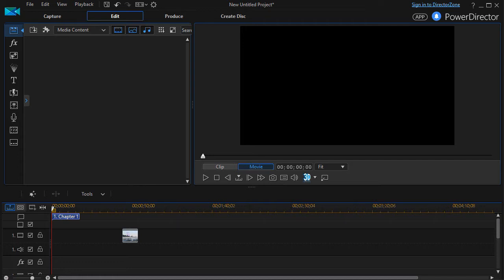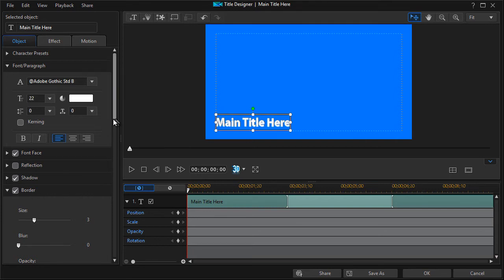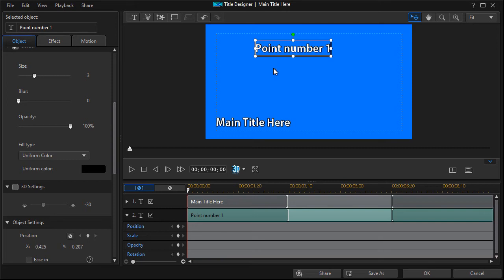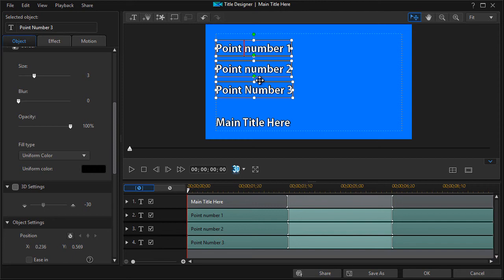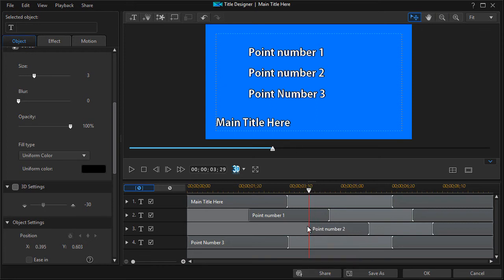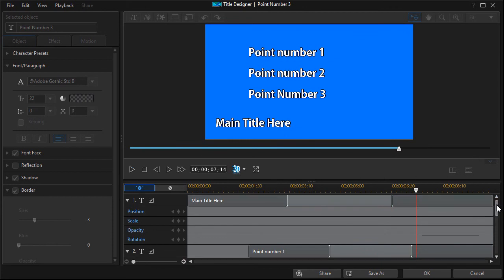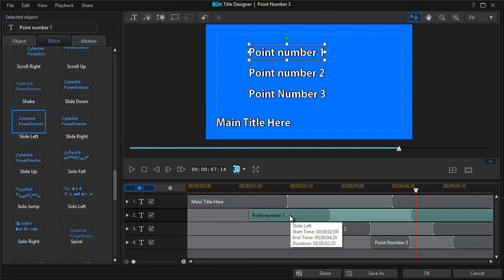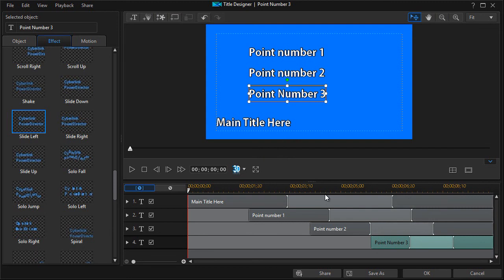PowerDirector - How to use multiple texts in Title Designer